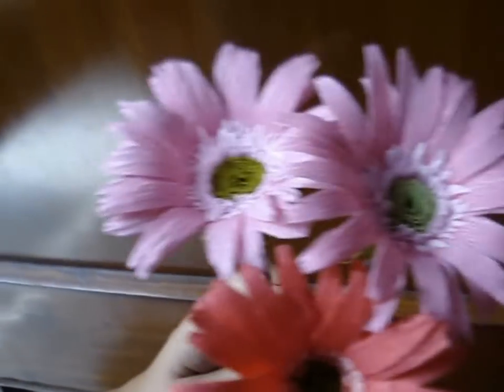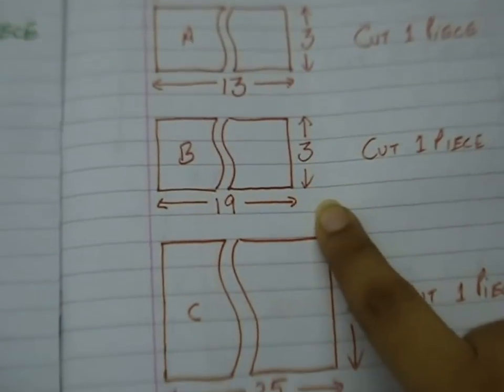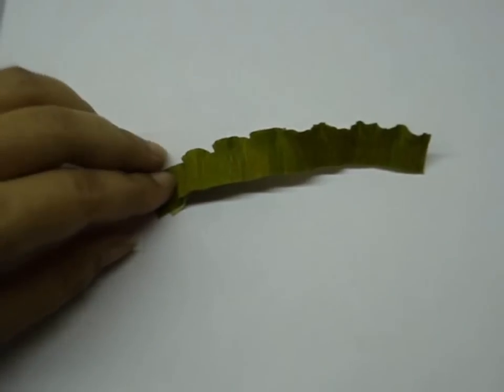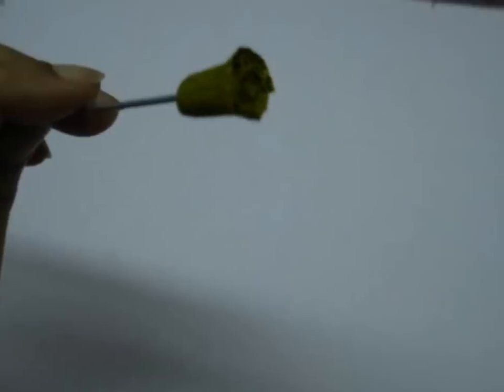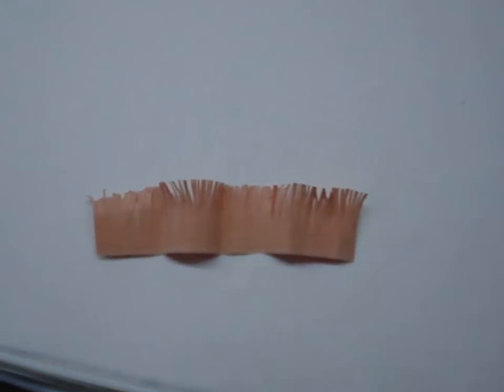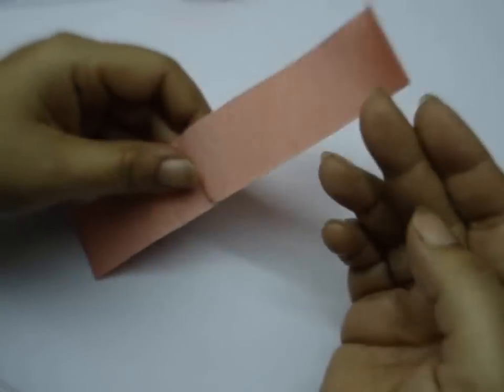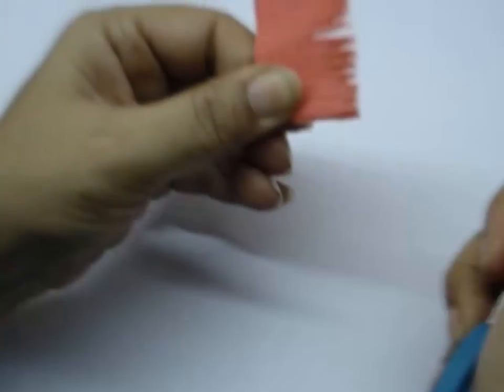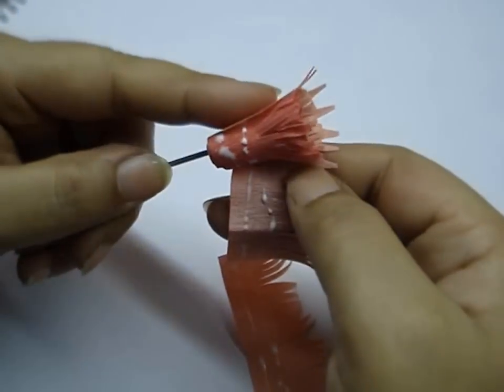How to make Paper Flowers Gerbera Daisy (Flower # 28)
Easy to make, beautiful as cut flower, in arrangements or bouquets or table centerpieces, room decor or gifts.
How to make crepe paper flowers step by step
How to make crepe paper flowers easy step by step
How to make crepe paper flowers for kids